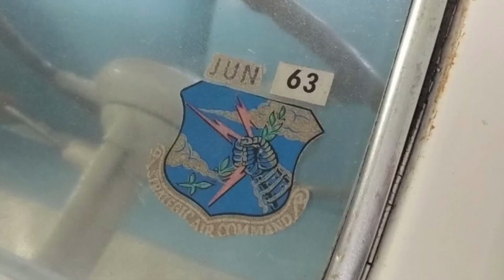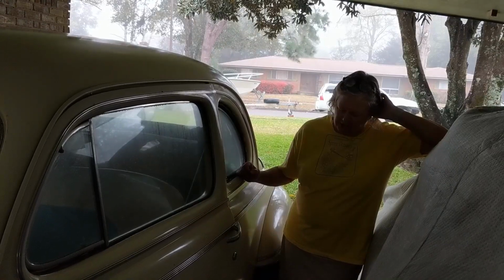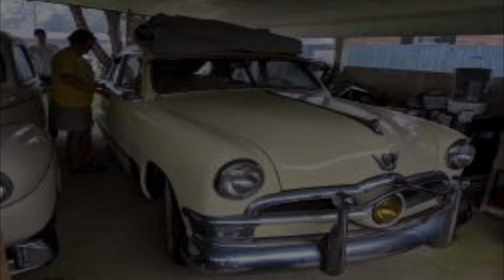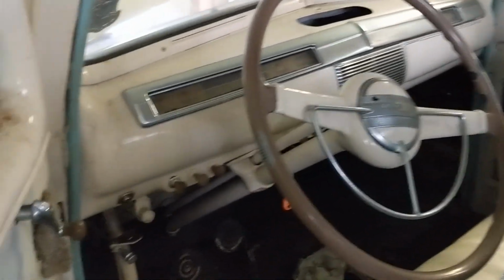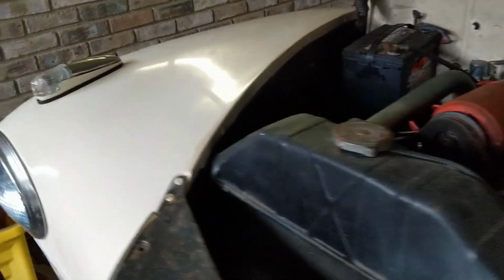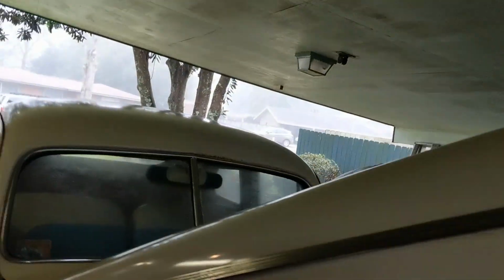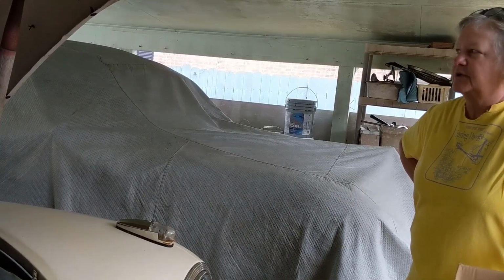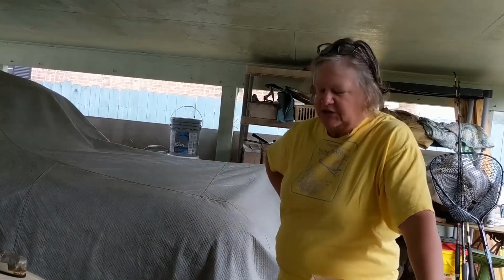Robert Joseph Carlson's 1941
This video is dedicated to an American Hero named Robert Joseph Carlson and the spirit of those past and present that put America first!  Lt. Col Carlson served our nation for over 30 years amid two major conflicts.  He joined the Army Air Corp immediately after Pearl Harbor and would eventually become a decorated combat pilot in WW II flying the P-51 Mustang.  Daughter, Dr. Christel Carlson shares the family stories of her father.
To the Carlson Family...  It is an honor and privilege to have been allowed to produce this humble feature of such a great man.  With deepest respect...Boxcar